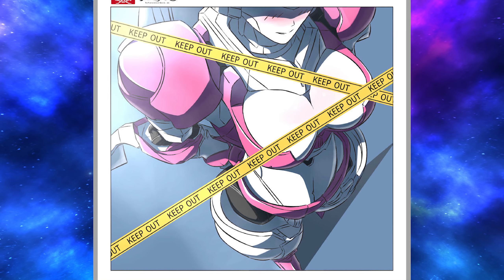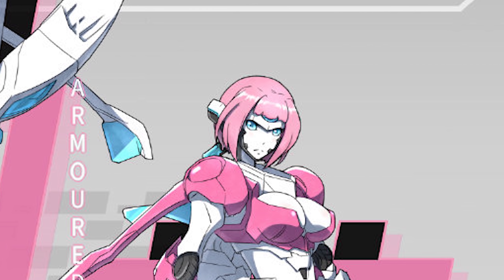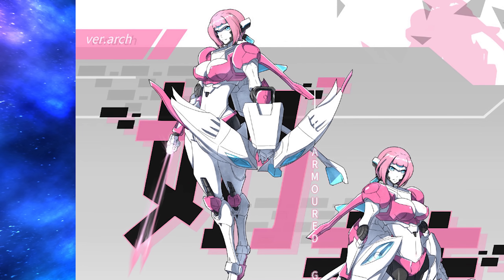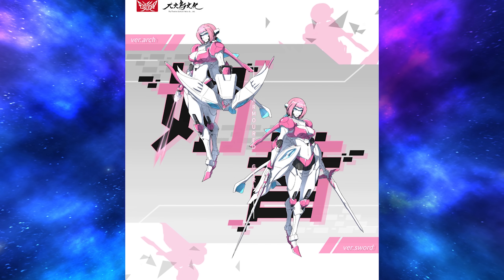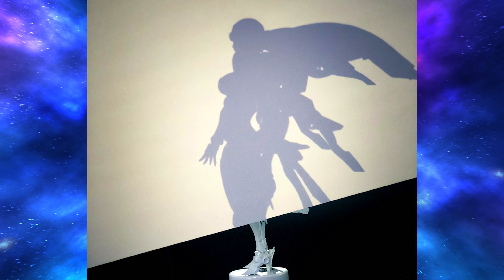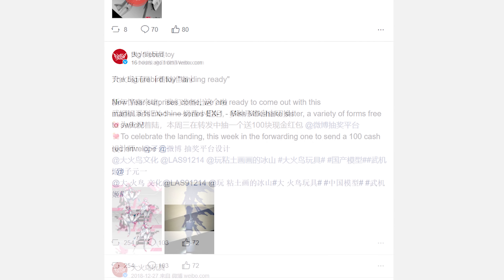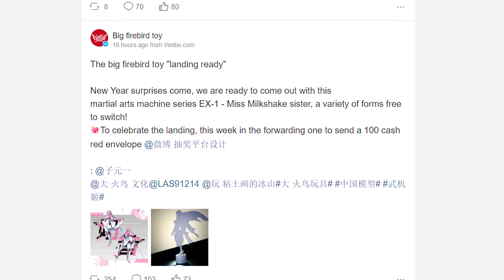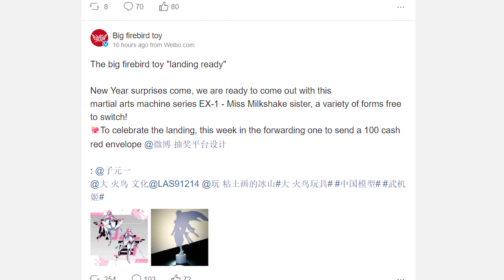Big Firebird Arcee Has HAIR?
About a month after Big Firebird Arcee burned the forums to the ground, they're back with a new update on this salacious figure. A little peak at the physical prototype and a look at some of her accessories.